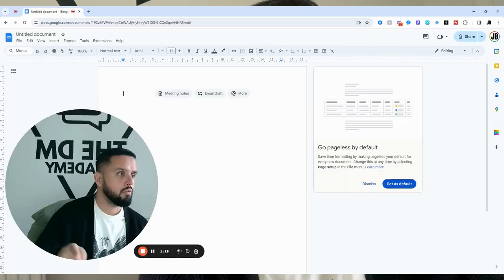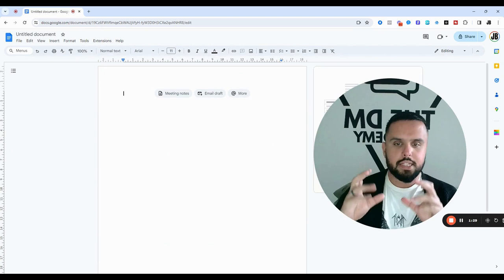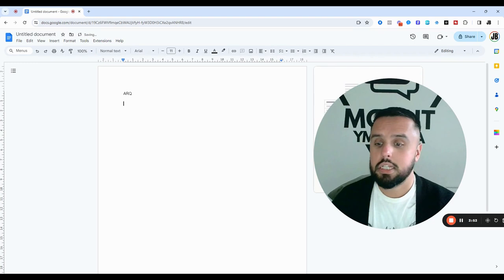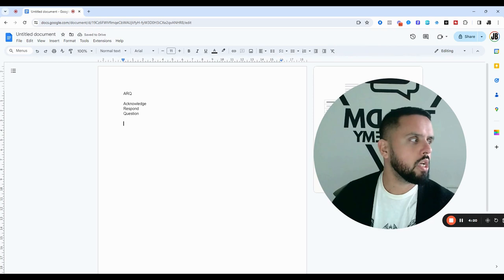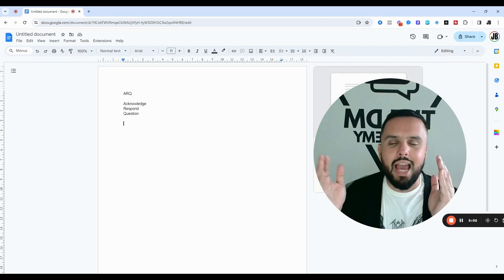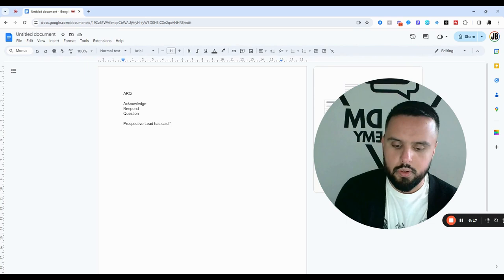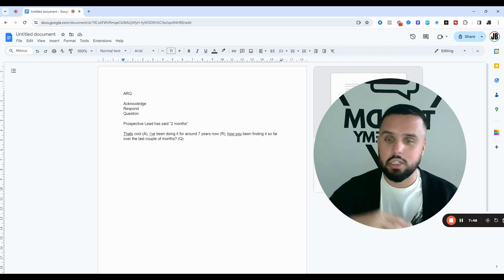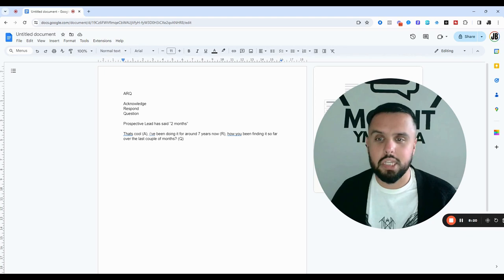The 3 Letter Framework That Makes Responding In DMs EPIC!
In this video I'm sharing with a real neat 3 letter framework that makes responding in DMs absolutely epic...

Enjoy and become unplugged!

James

I have developed and improved my skillset over time, and I'm incredibly disciplined and driven to achieve results. I most probably don't know you to that level (yet), so I make zero guarantees to you of any earnings. Any money back guarantees that I do make are based on the understanding that consistency, discipline and skillset are a given and go hand in hand with achieving a consistent income online. I am not a push one button, generate cash guy - I work hard, and I expect everyone I work with, to do the same.